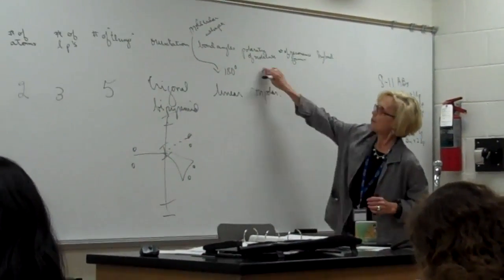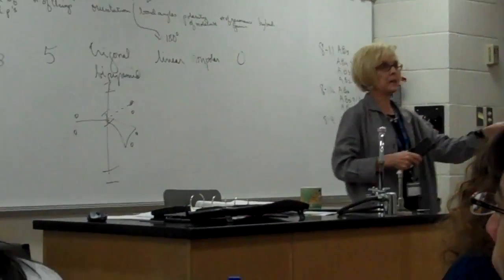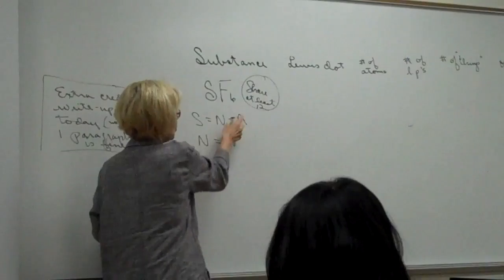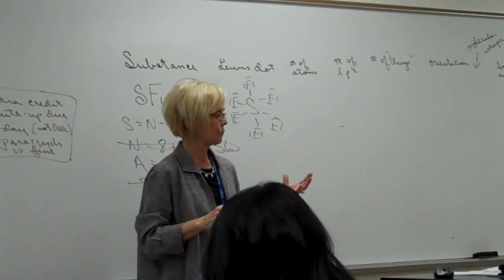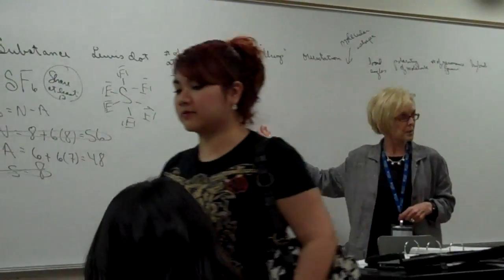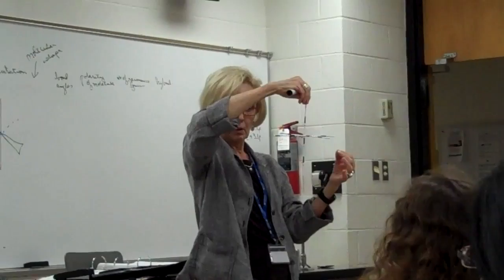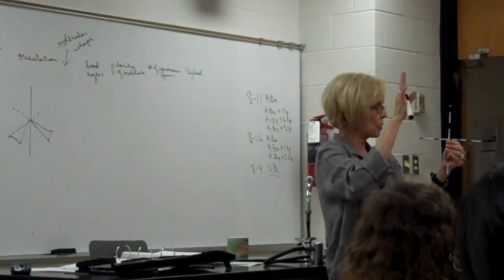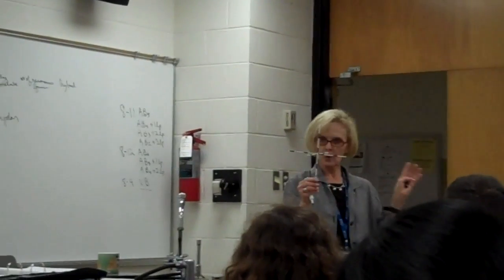Chemistry. April 26th part 2